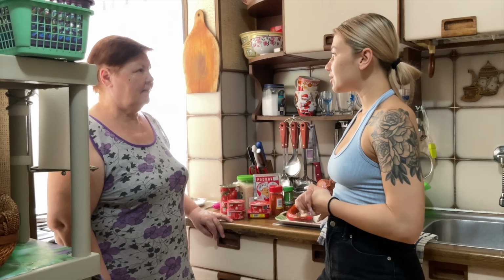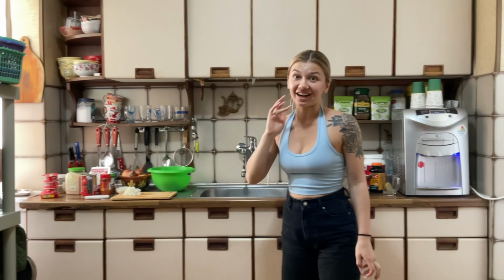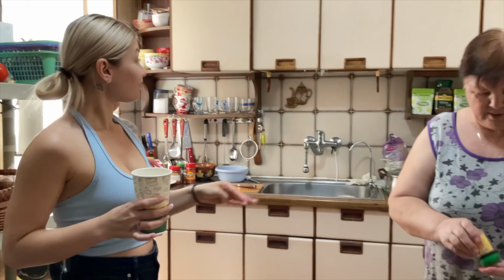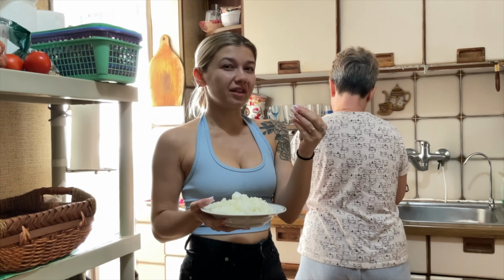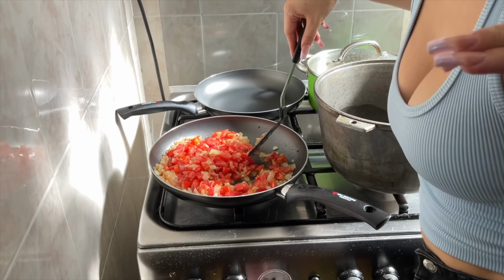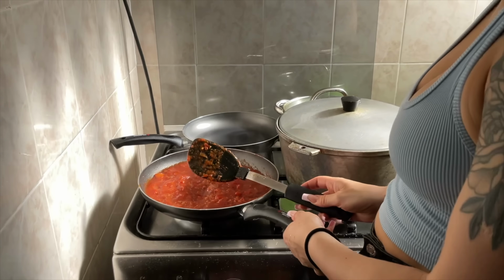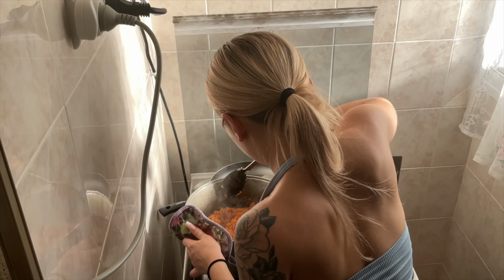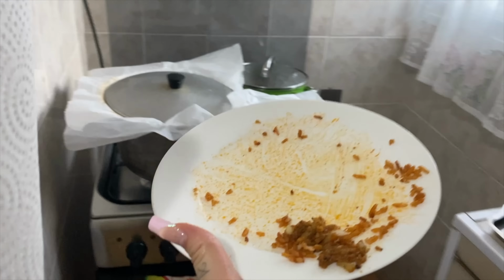I Cooked 𝐆𝐇𝐀𝐍𝐀 𝐉𝐎𝐋𝐋𝐎𝐅 For My Russian Family * Didnt Expect Their Reaction*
✨Thanks for supporting us every day! Leave a LIKE so our family can grow.

✨I COOKED GHANA JOLLOF RICE FOR MY RUSSIAN FAMILY * Didnt Expect Their Reaction*

➡️LETS GET TO 100K!🎉 JOIN THE FAMILY!